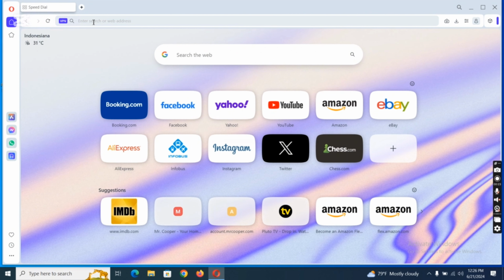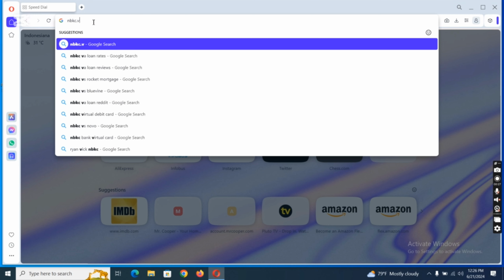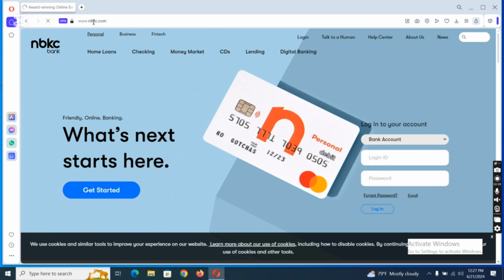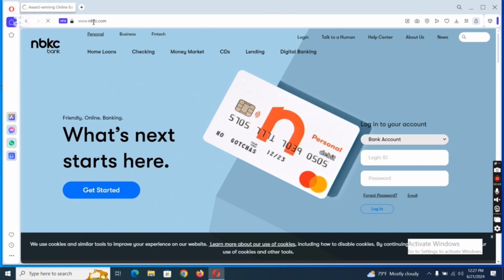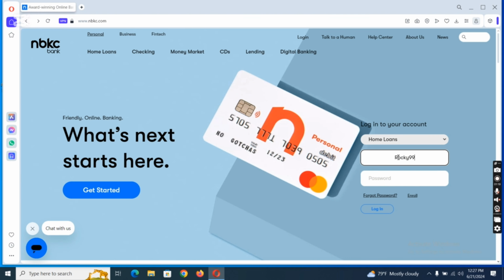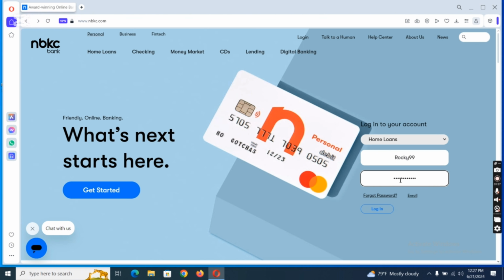How to login to your NBKC Mortgage's account!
Struggling to log in to your NBKC mortgage account? No worries – we've got you covered! In this easy-to-follow tutorial, we'll walk you through each step to ensure you can access your NBKC mortgage account quickly and smoothly. Follow our simple instructions for a hassle-free login experience.